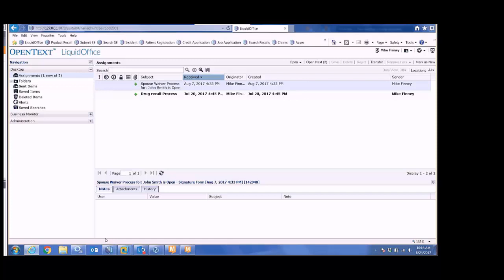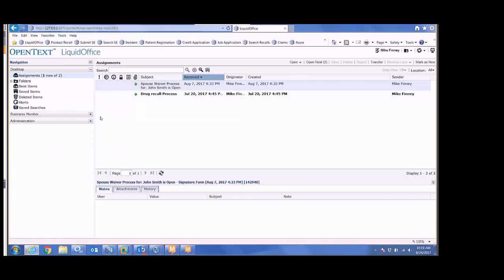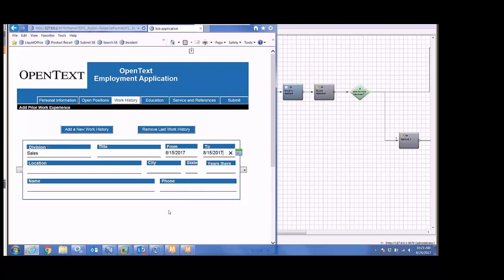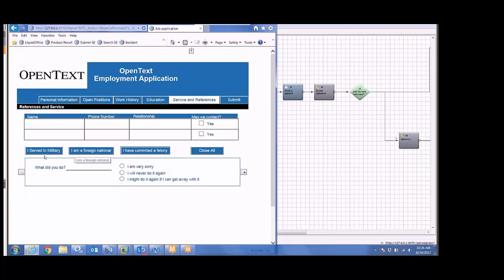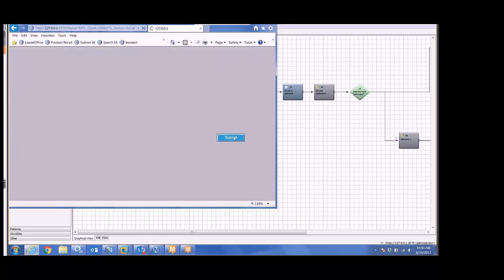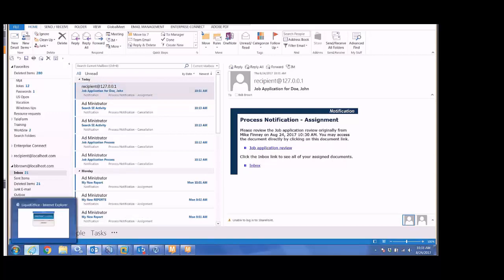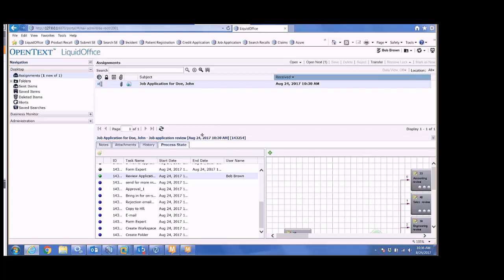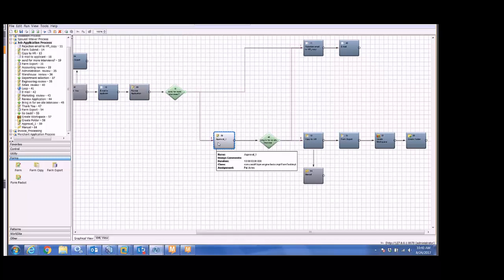How to Use OpenText LiquidOffice for Human Resources Employment Applications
Mike Finney at OpenText provides a walk-through demonstration of LiquidOffice and how HR departments can use the software to create electronic forms and automate the workflow processes of the application process.